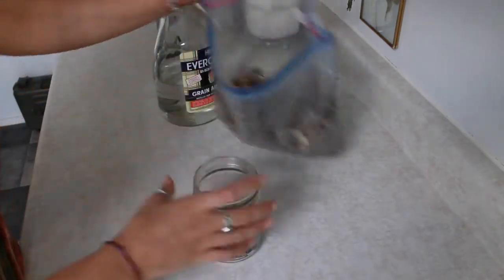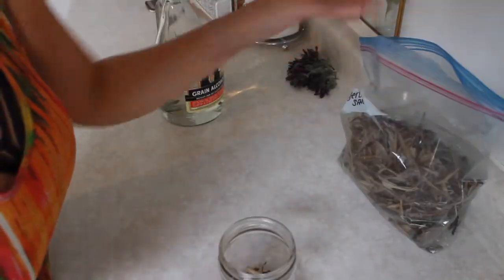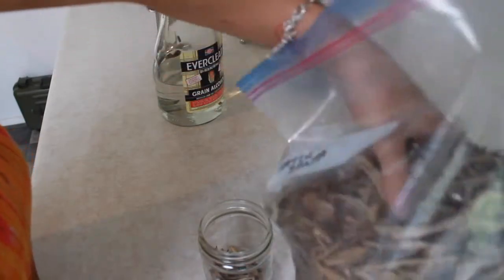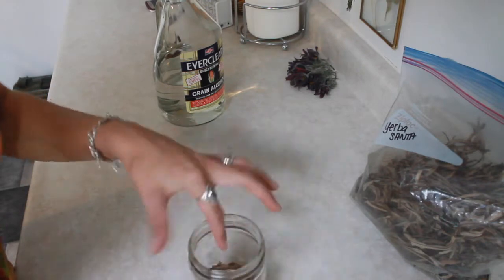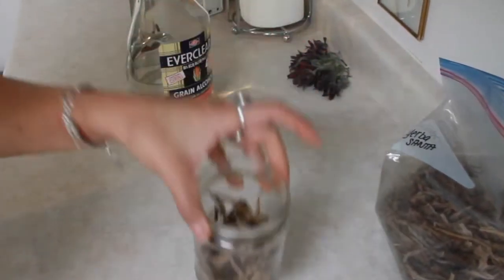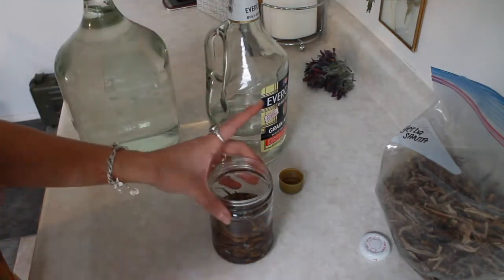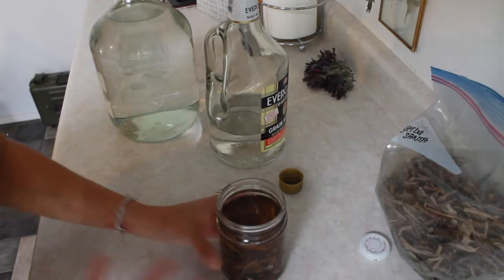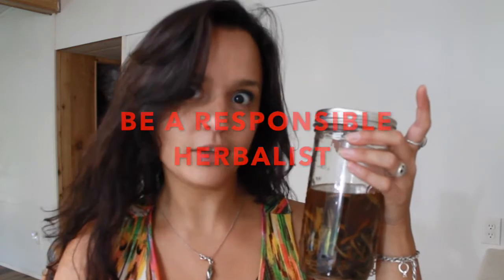hierba santa tincture!